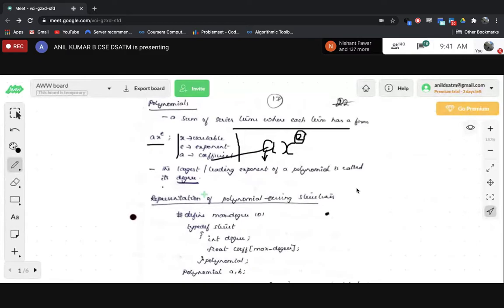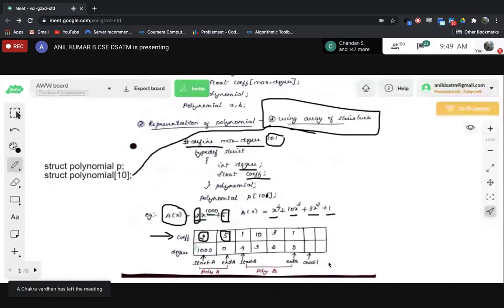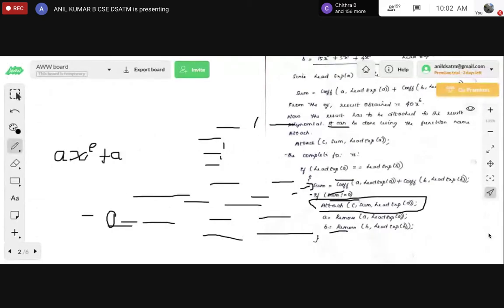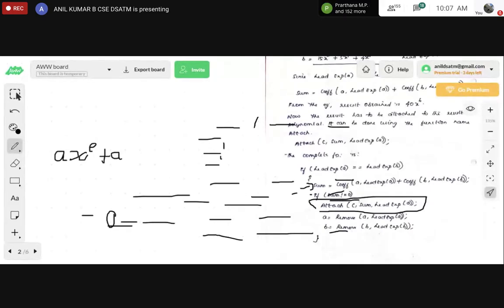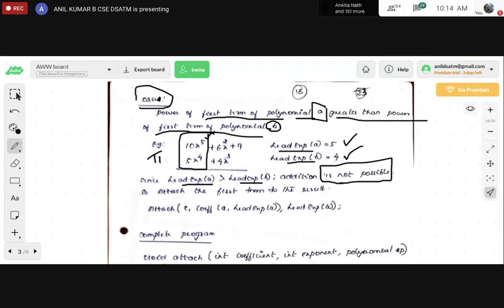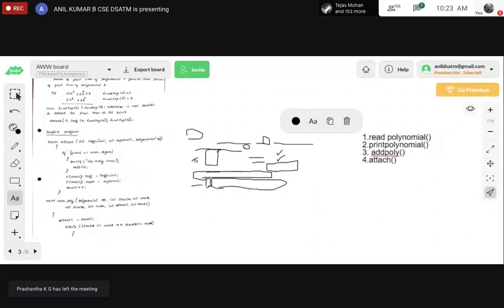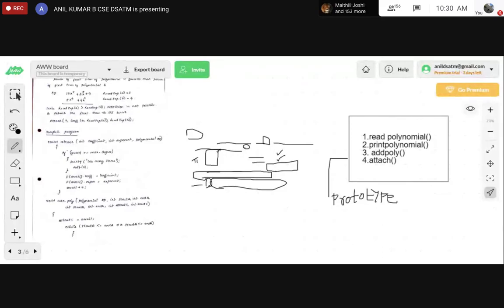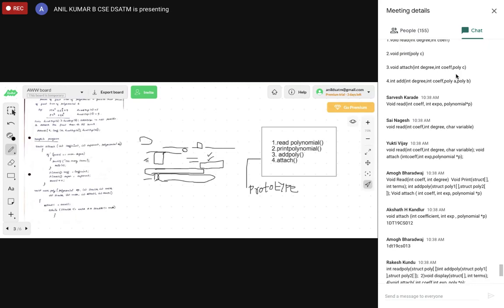DS 19 Sept